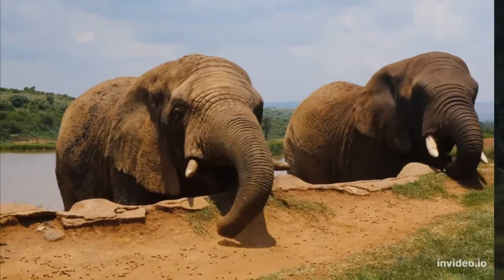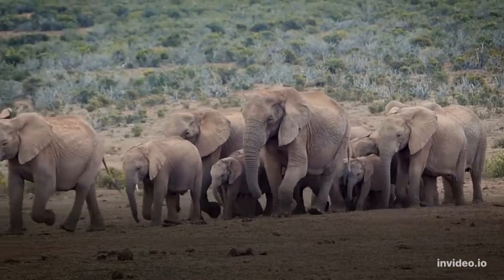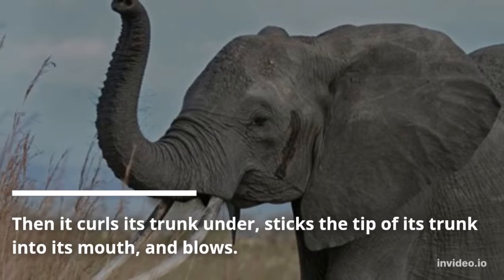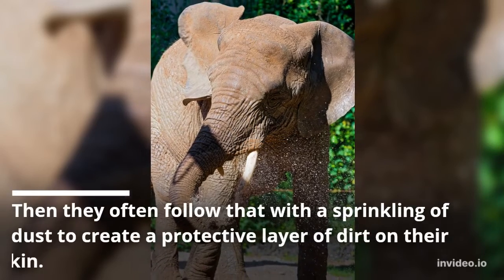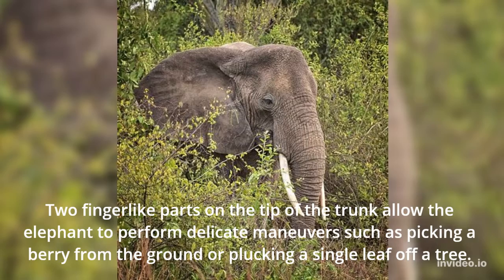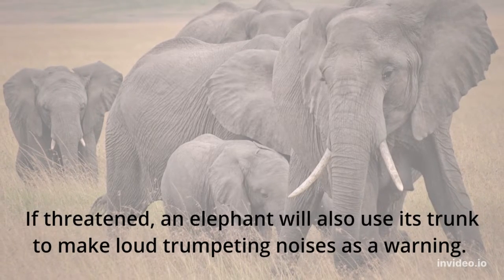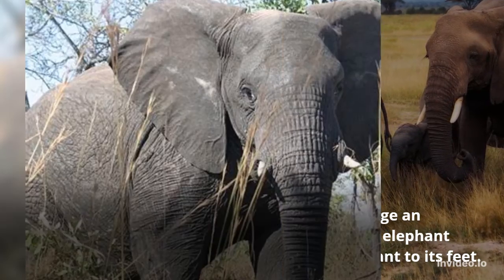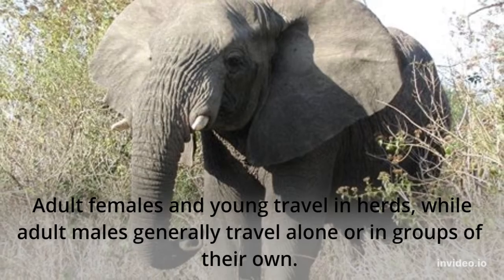african elephants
Elephants are social creatures. They sometimes hug by wrapping their trunks together in displays of greeting and affection. Elephants also use their trunks to help lift or nudge an elephant calf over an obstacle, to rescue a fellow elephant stuck in mud, or to gently raise a newborn elephant to its feet. And just as a human baby sucks its thumb, an elephant calf often sucks its trunk for comfort. One elephant can eat 300 pounds (136 kilograms) of food in one day.

People hunt elephants mainly for their ivory tusks. Adult females and young travel in herds, while adult males generally travel alone or in groups of their own.